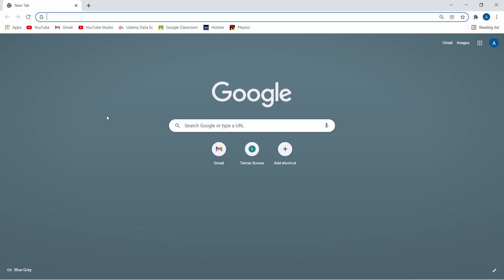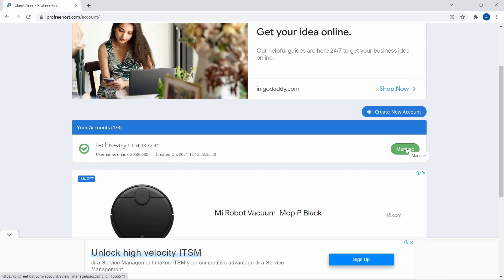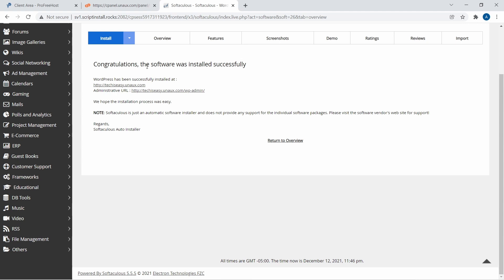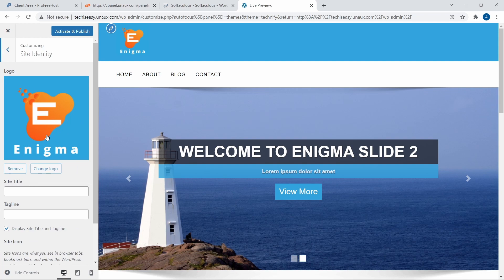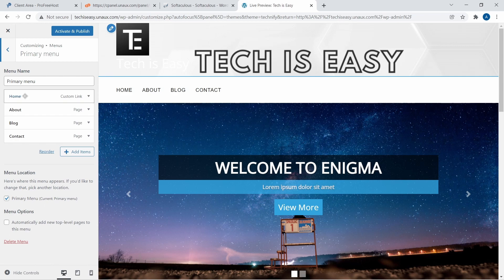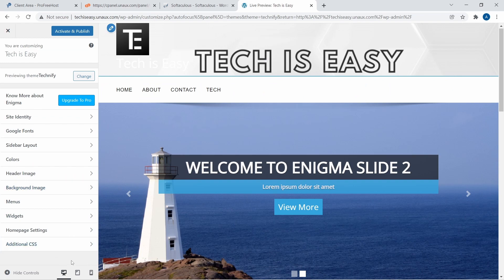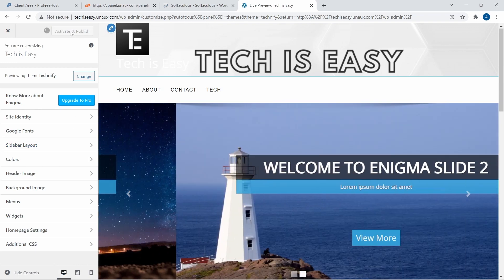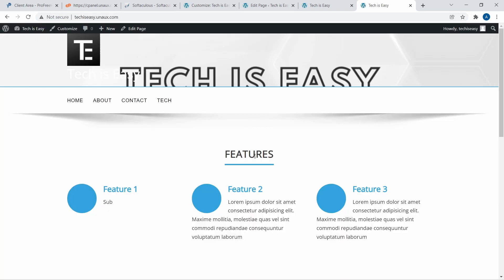How To Make a Website for FREE in 10 Mins | Free Domain and Hosting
In this video, you will learn to make a website for free in just 10 minutes!
This is a step-by-step tutorial of getting a free domain name and hosting and building a site using WordPress.

Timestamps:
00:00 - Introduction
00:17 - Get Domain
01:36 - Install WordPress
02:58 - Creating Website (WordPress)
08:56 - Conclusion